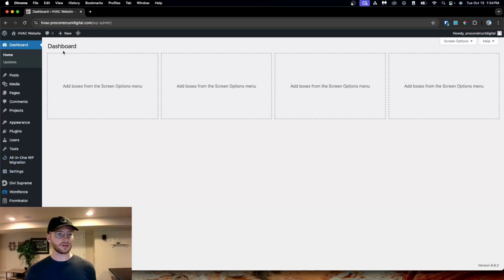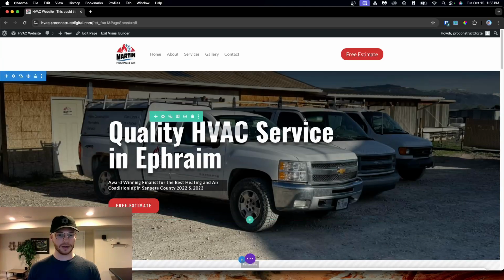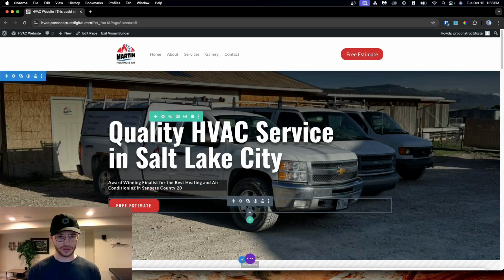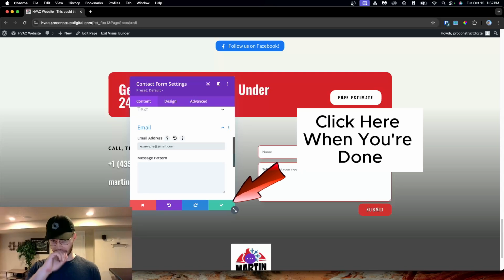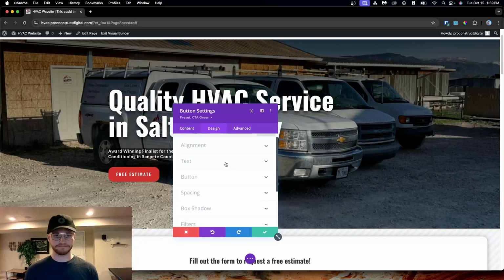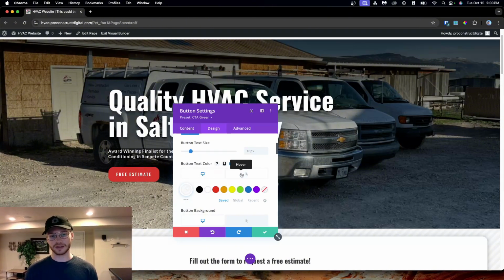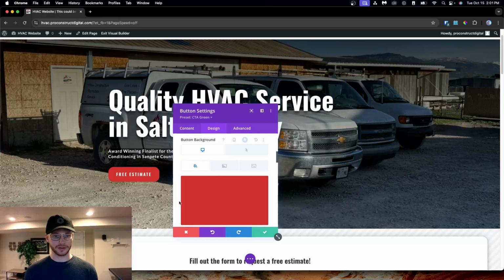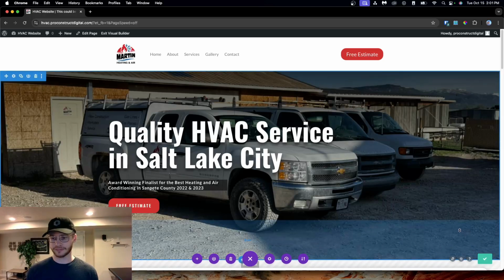How to Access and Edit WordPress Website (Using the Divi Theme and Builder)